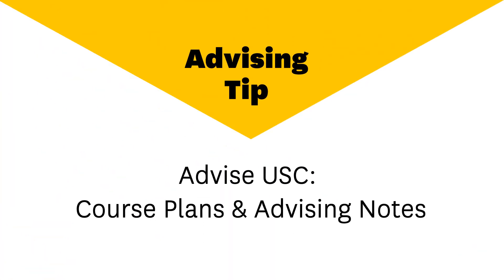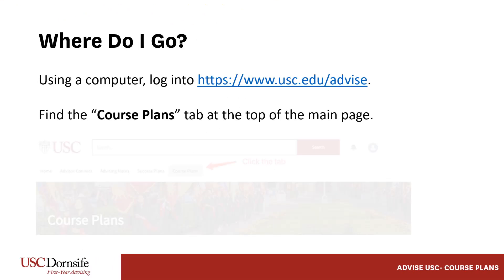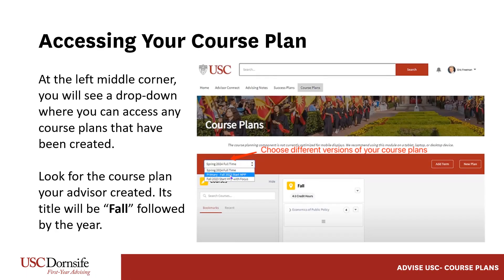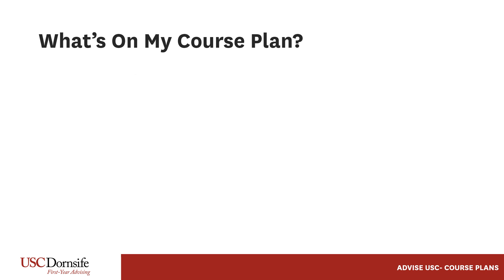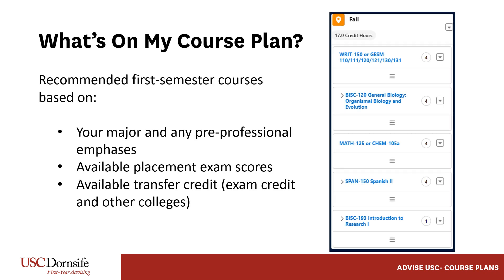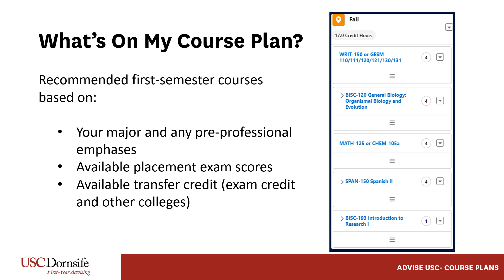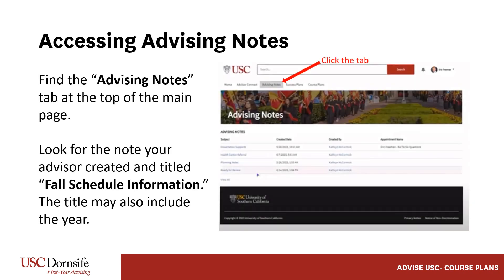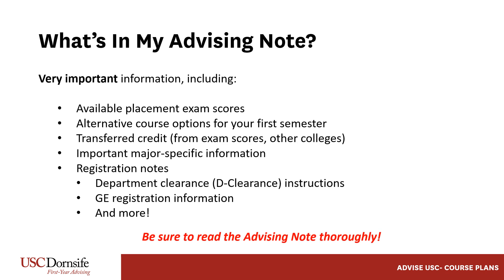Advising Tip- Advise USC Course Plans & Advising Notes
In this video we review how to access course plans and advising notes in Advise USC.